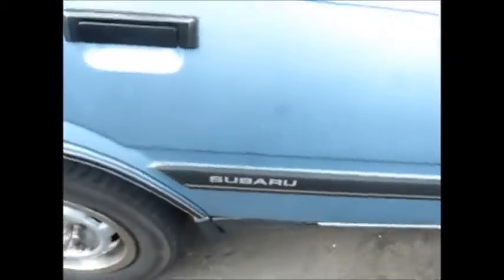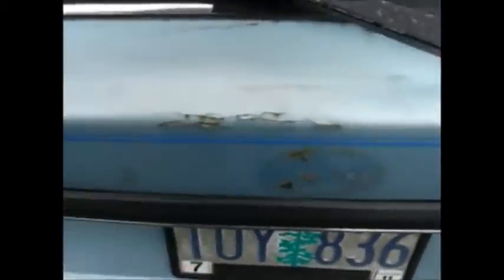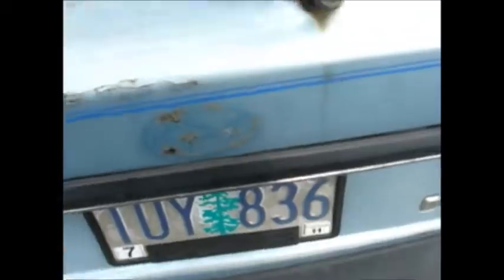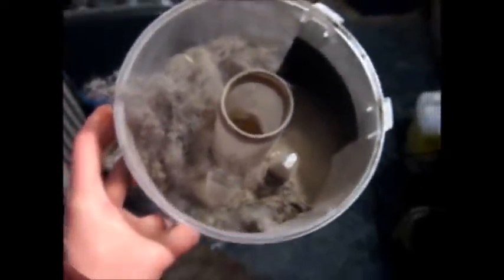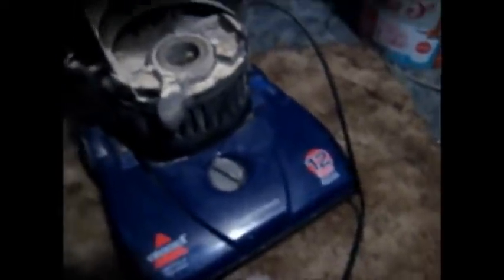yet another 85 or 86 subaru GL-10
wagon 4x4 5 speed